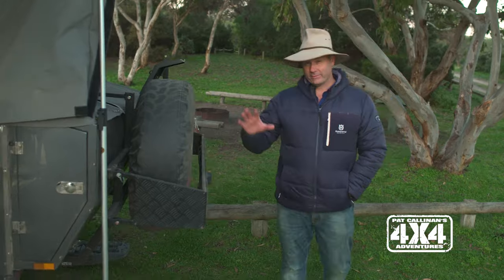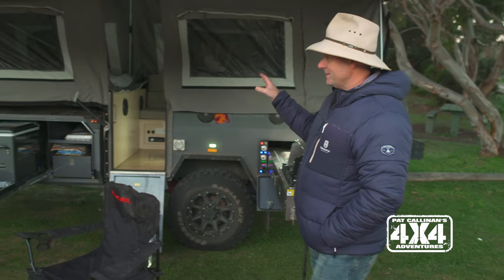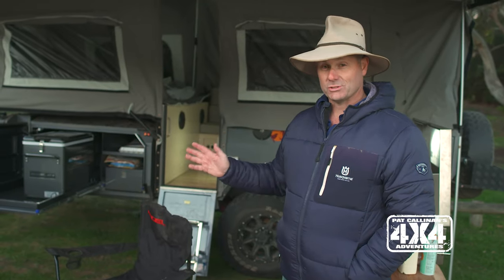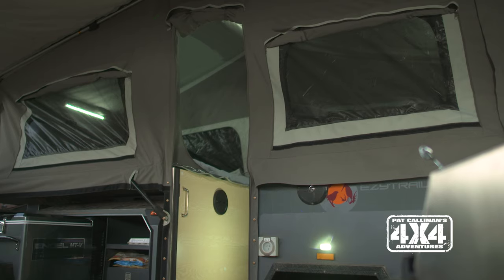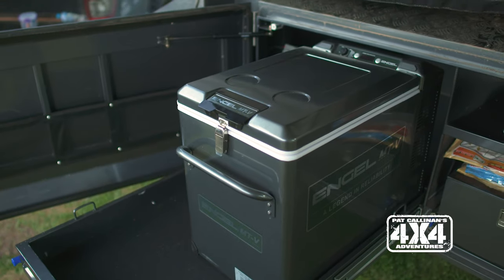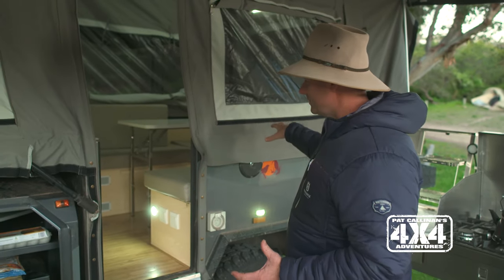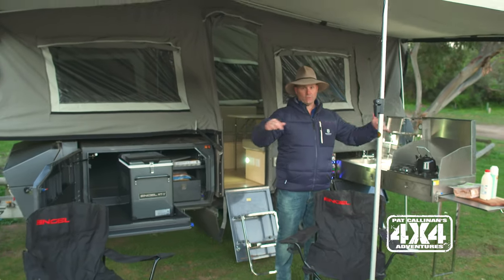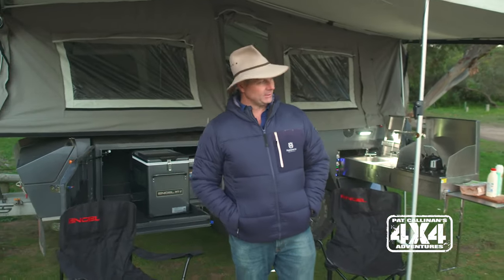Ezytrail GT Stirling MK3 Camper Trailer Review - Pat Callinan's 4X4 Adventures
Who better to put our Stirling GT Mk3 Off Road Camper through its paces than Mr 4X4 himself - Pat Callinan

Here's his thoughts on the Stirling GT tackling the famous Border Track and its sand dunes